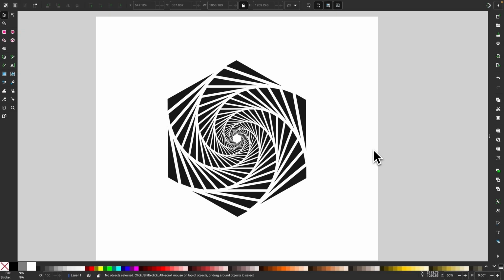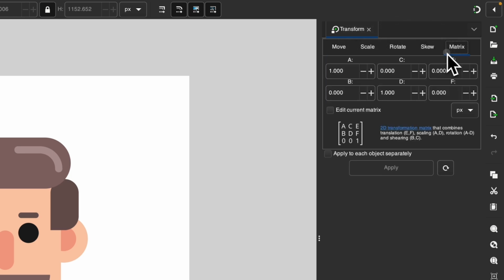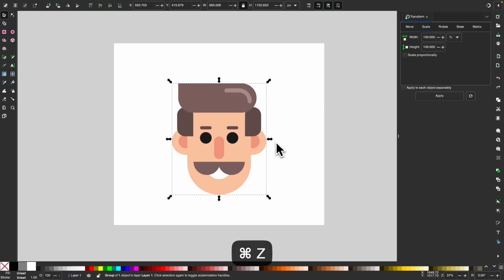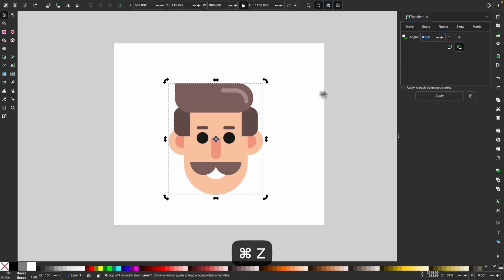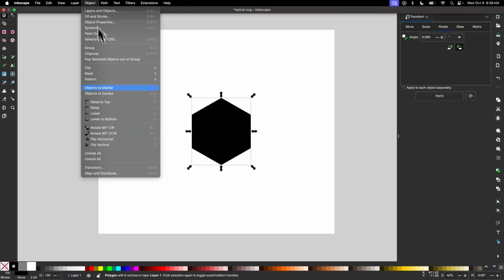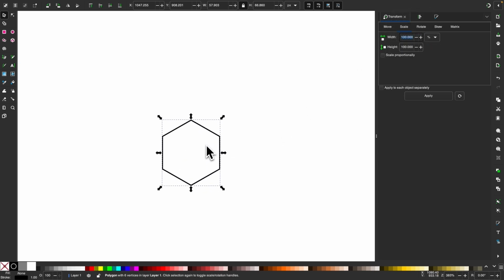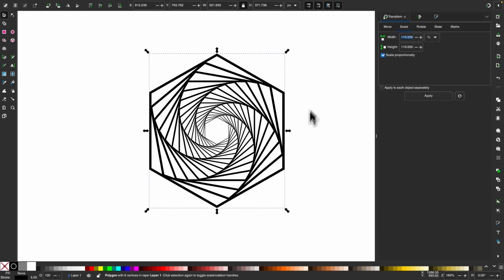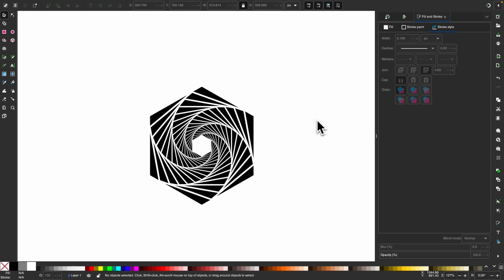Inkscape's Transform Tool is a hidden gem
In this tutorial I'll be demonstrating how to use the Transform Tool in Inkscape. I'll first be doing a brief overview and then I'll demonstrate how to create the spiraling hexagon design depicted in the thumbnail.

🔗 RESOURCE LINKS

🎓 EXPLAINER COURSES

💬 SOCIALS

🎵 MUSIC USED

CHAPTERS

00:00 Intro
00:37 Transform Tool Tutorial
03:54 Spiraling Hexagon Design
07:54 Learn More